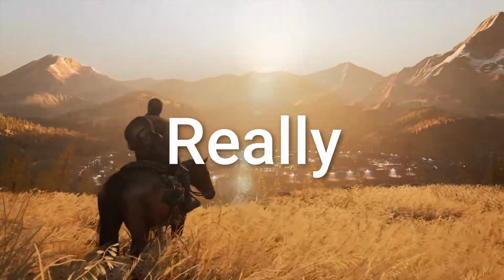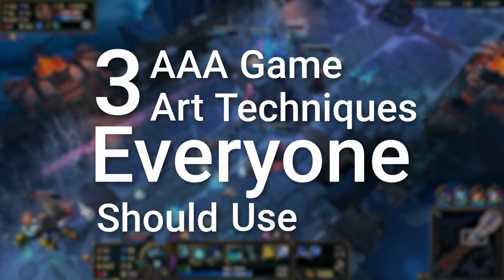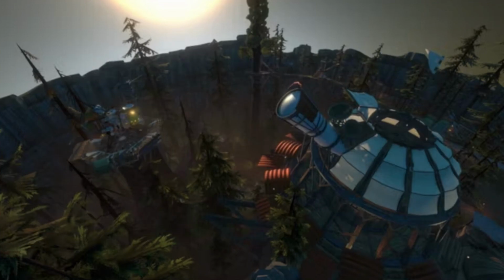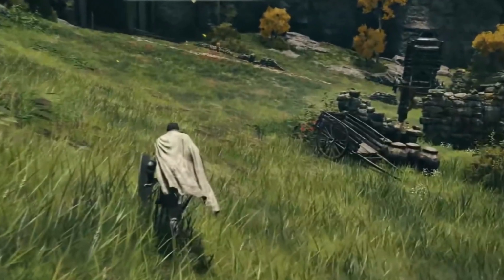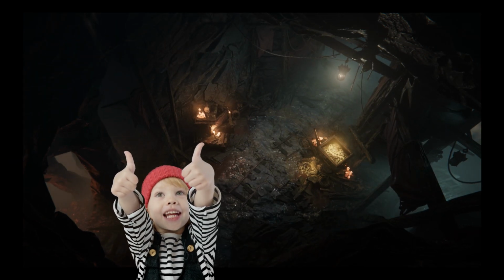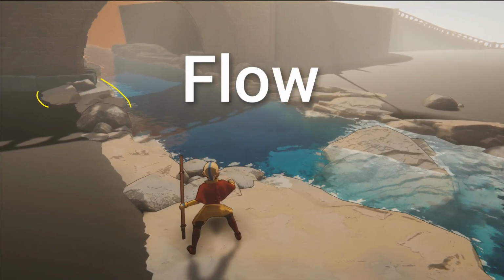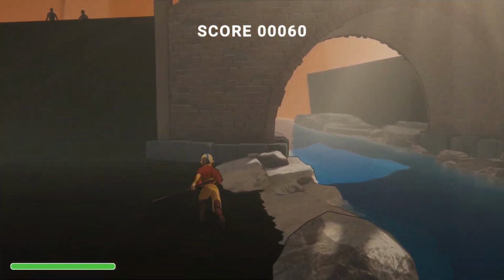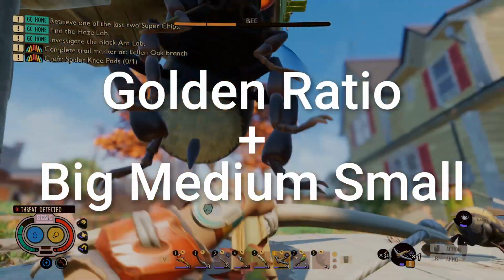3 Simple Game Art Tips EVERYONE Should Know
Making a game that is both fun and beautiful is certainly no small feat. In this video, I'll teach you 3 simple, yet effective game art tips that will help elevate the look and feel of your game.

📖 VIDEO CHAPTERS:
0:00 Intro
0:36 Directionality
2:06 Rhythm & Flow
3:28 Big Medium Small
4:44 Outro